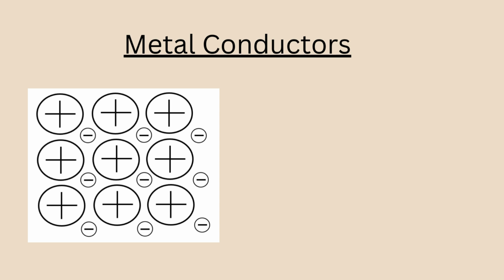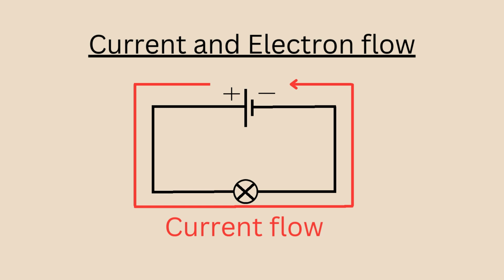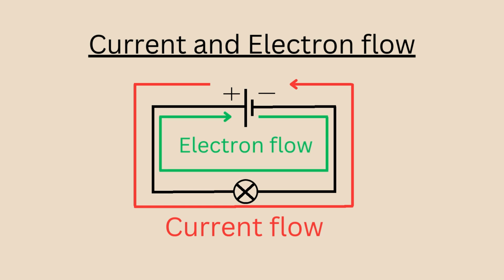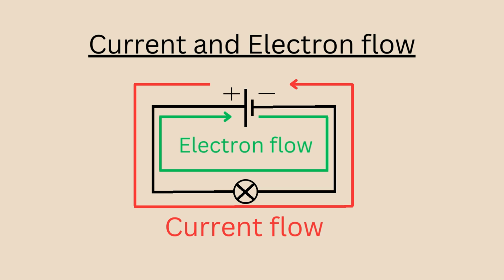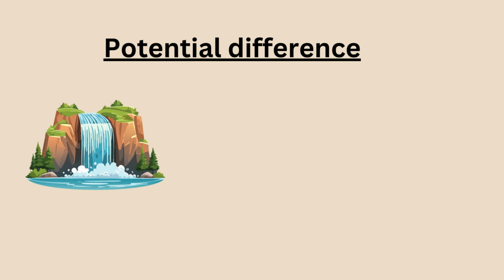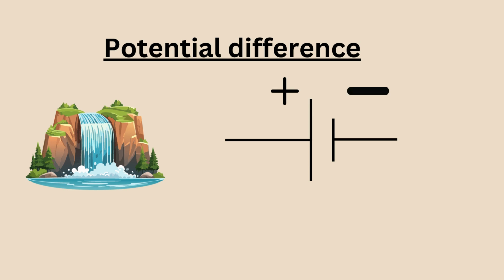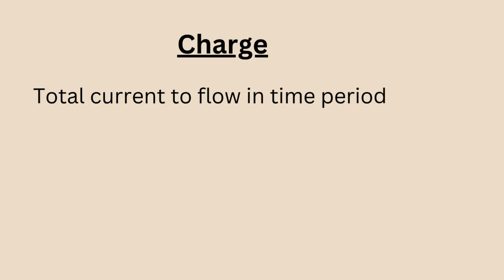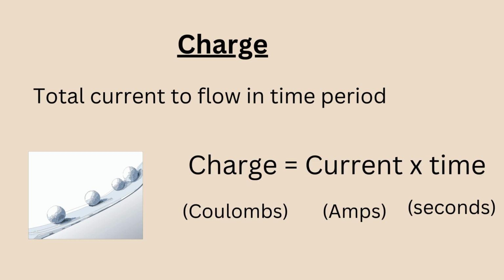Electrical Current for AQA GCSE Physics and GCSE Combined Science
See our revision notes on this topic at

This video covers why metals are good conductors what electrical current is, why a current flows and electrical charge